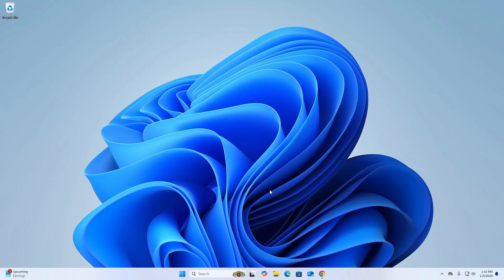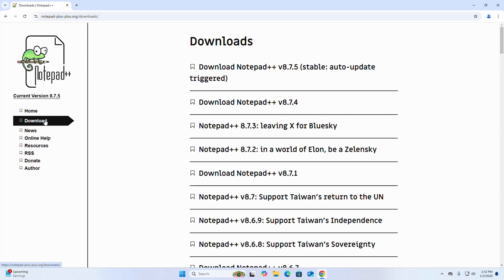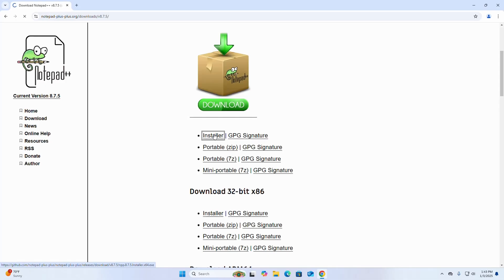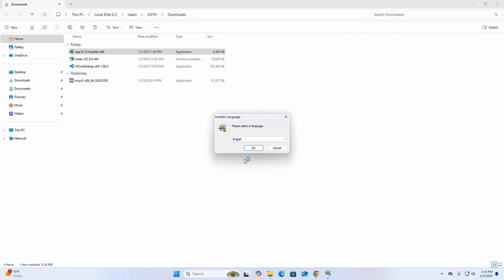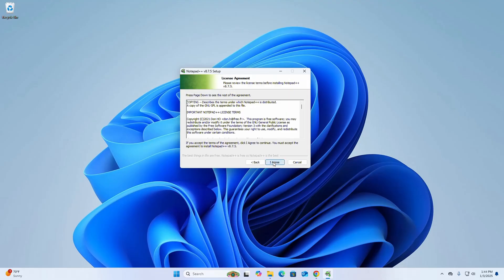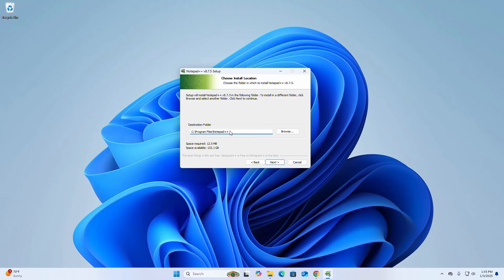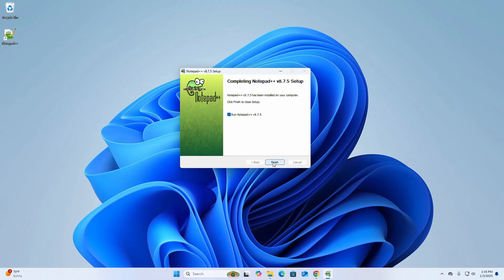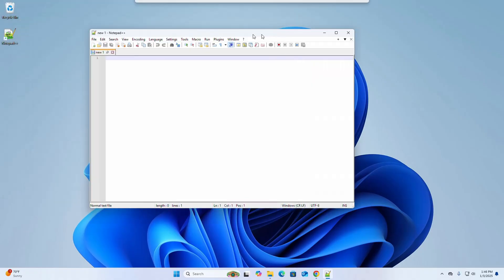How to install Notepad++ on Windows 11 [2025]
In this video I will show How to install Notepad++ on Windows 11 [2025] and How to download Notepad++ on Windows 11